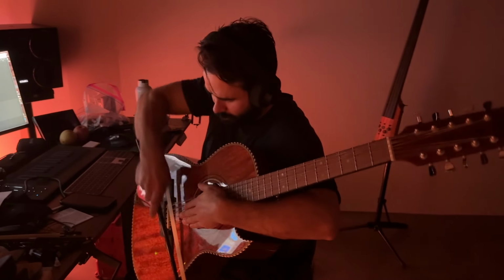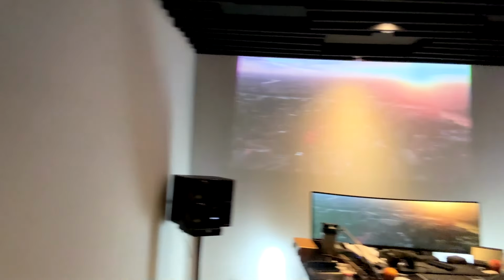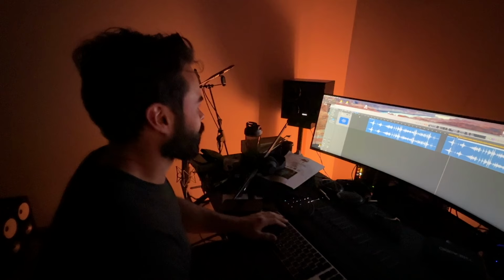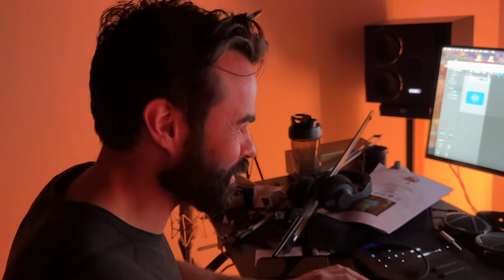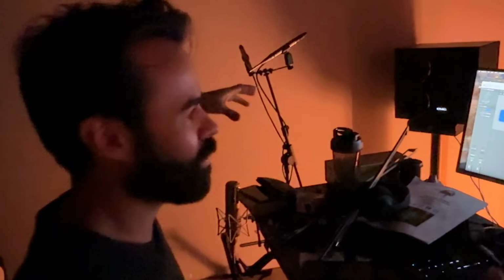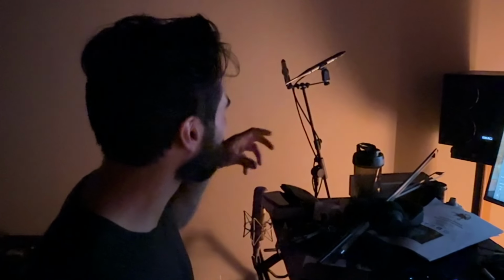These Earthworks QTC40 Omni Mics are Incredible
Checking out a bunch of sound on the Earthworks QTC40 omnidirectional microphones. Check them out at @sweetwater :